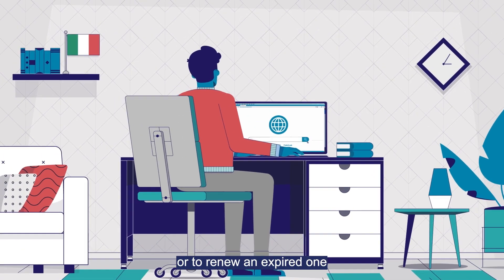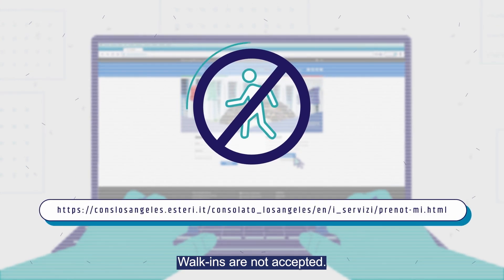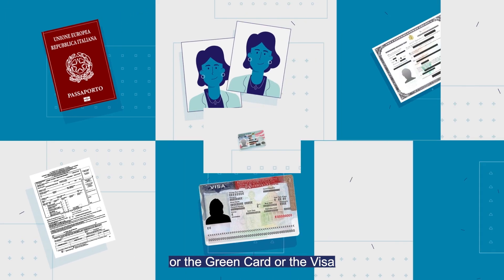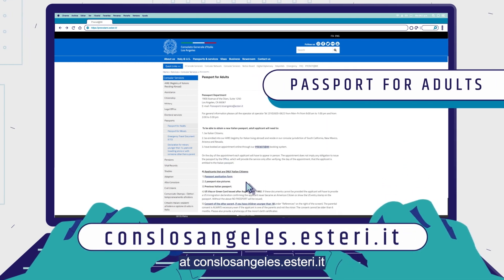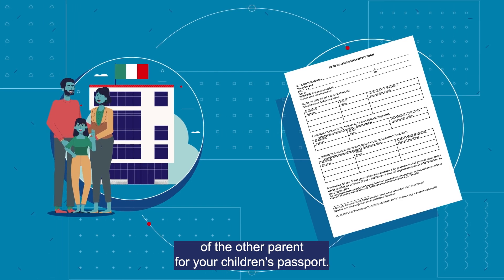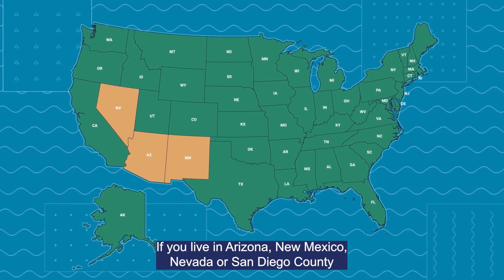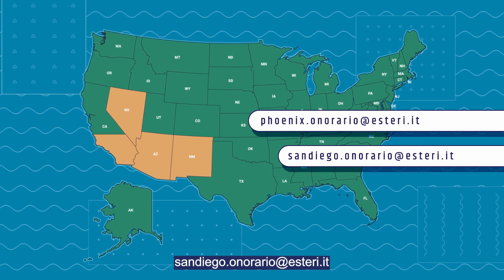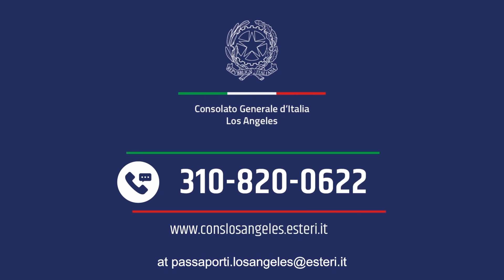Tutorial Passport Los Angeles (New)